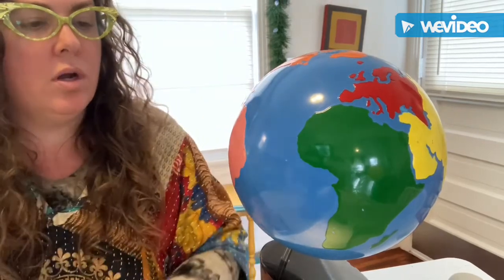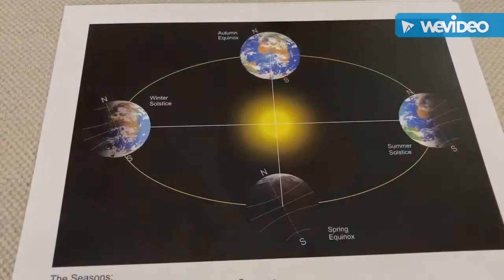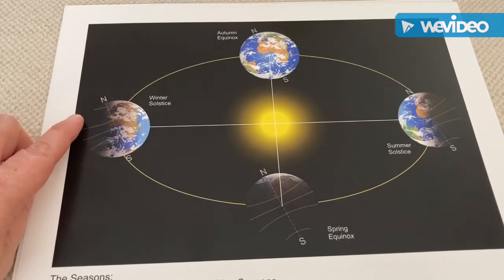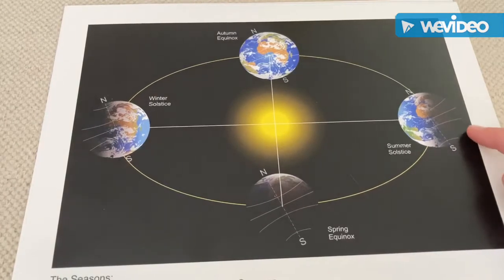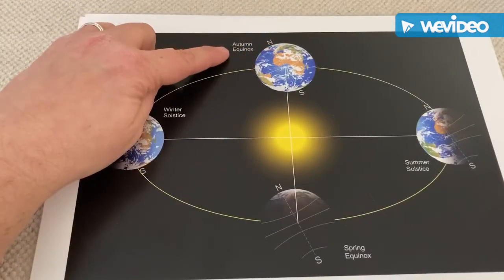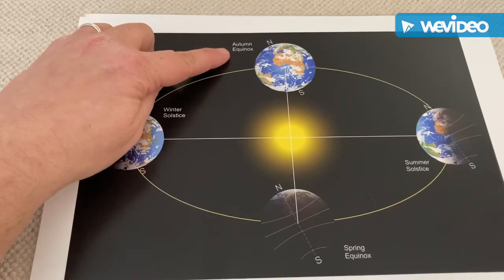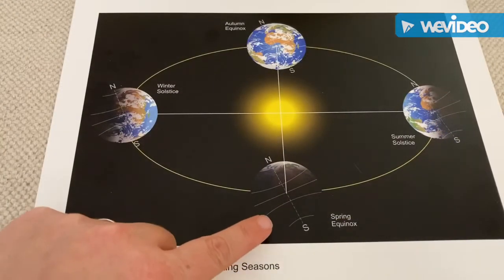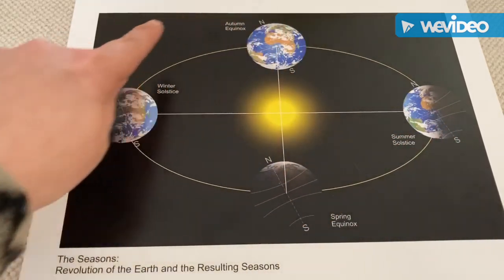The Effects of the Earth’s Rotation: Seasons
Kim Williams, Emerson Elementary